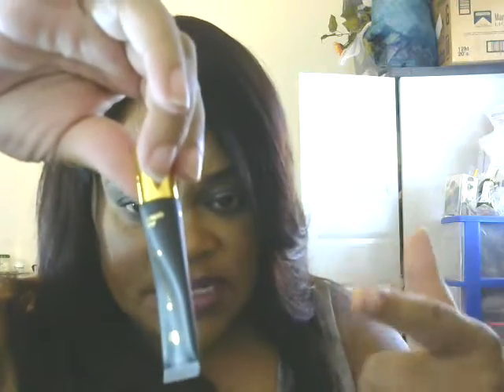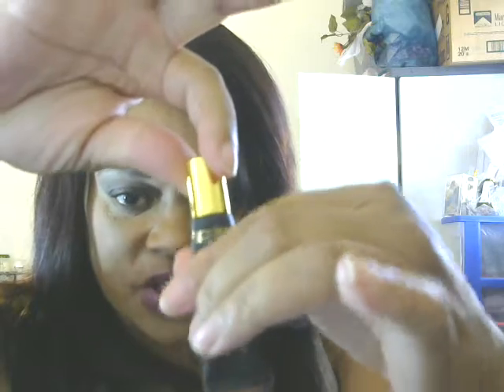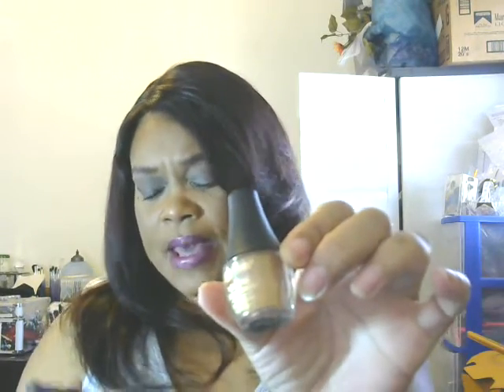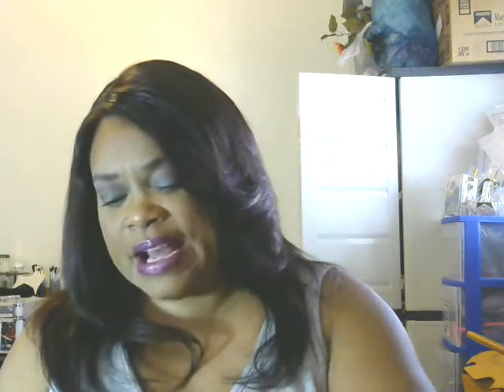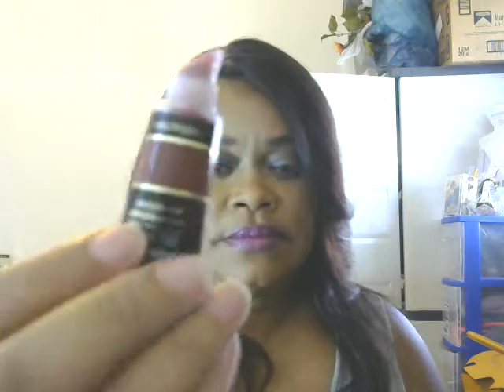Regretted Purchases...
This video shows purchases that I have made and regret.  Kinda like a regrettable haul, lol.